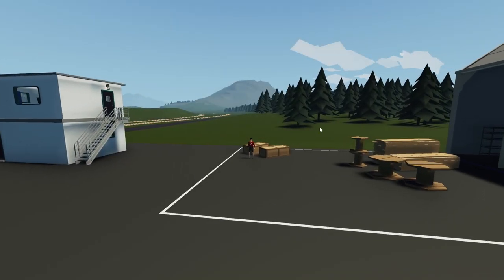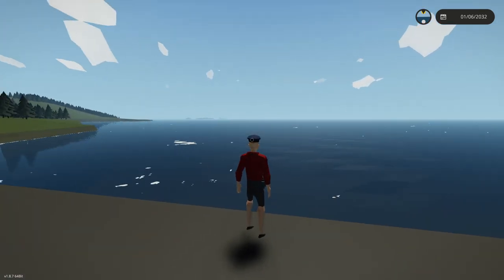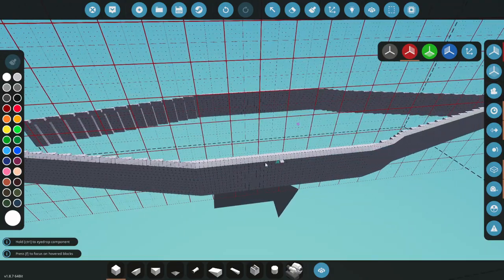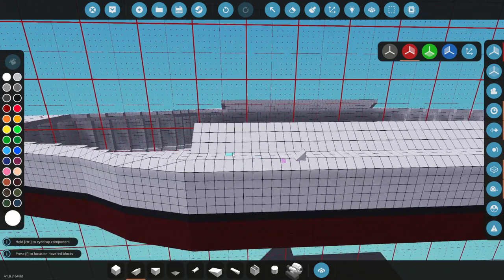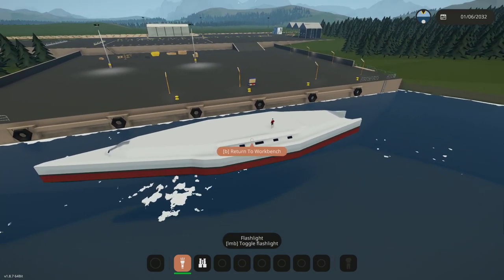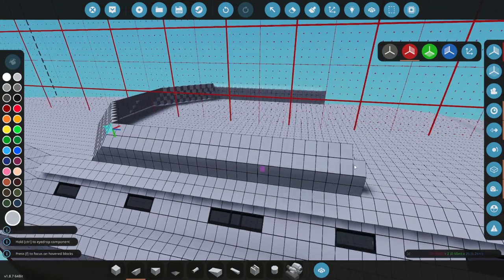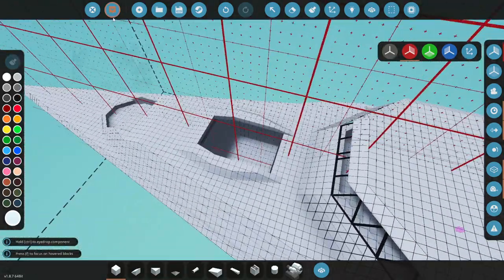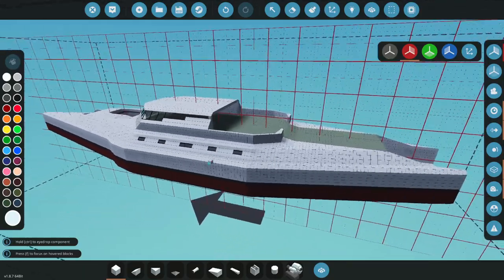I Built A Trimaran Hull! - Futuristic Trimaran Yacht Build In Stormworks #1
Lets attempt to build a trimaran yacht in Stormworks! Today we'll focus on the hull and superstructure. Let me know what you think!